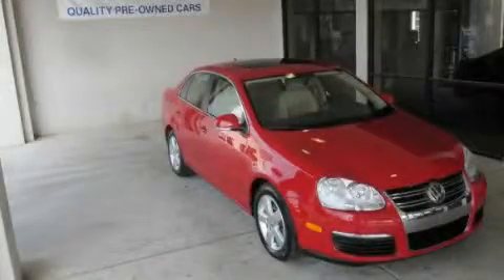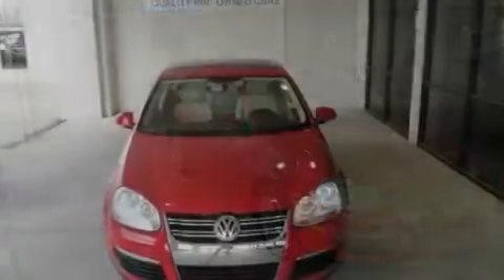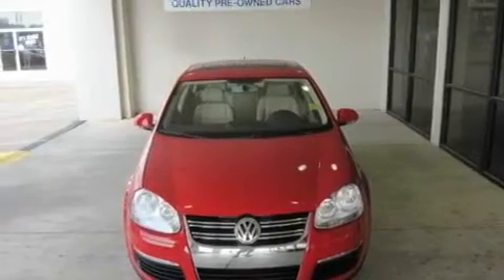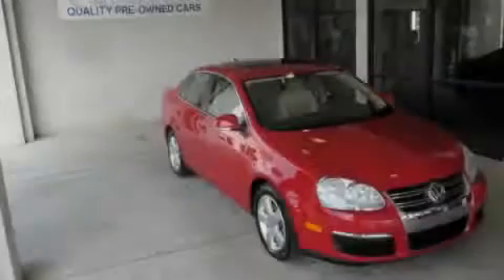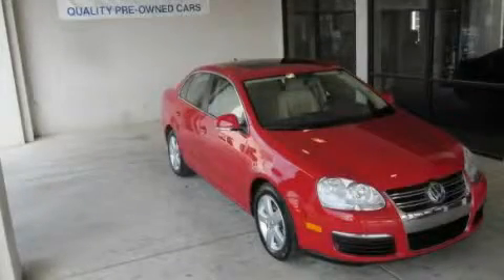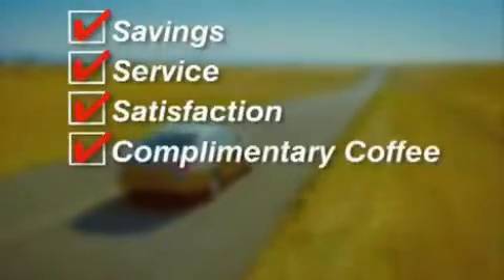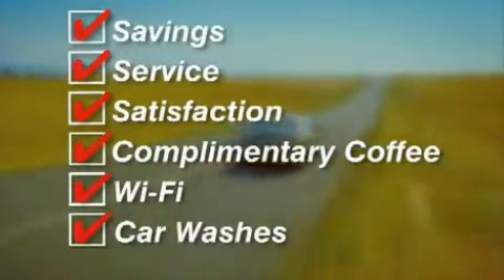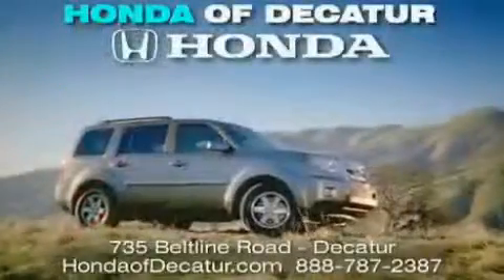2008 Volkswagen Jetta Athens AL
Year : 2008
 Make : Volkswagen
 Model : Jetta
 Engine : Gas I5 2.5L/151
 Trans . : Automatic
 Exterior : Salsa Red
 Miles : 41,502

 Stock : 1451A

 Preowned 2008 Volkswagen Jetta Decatur AL